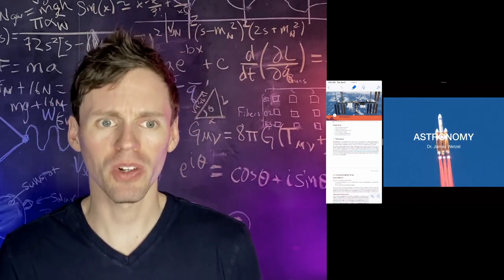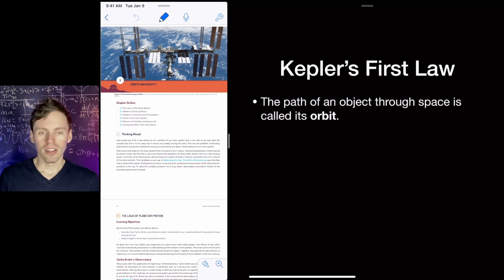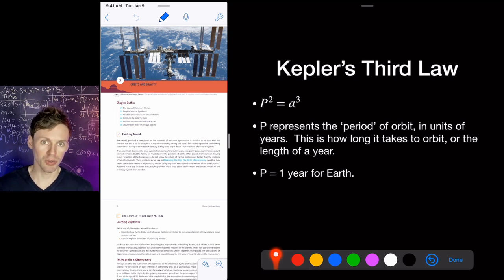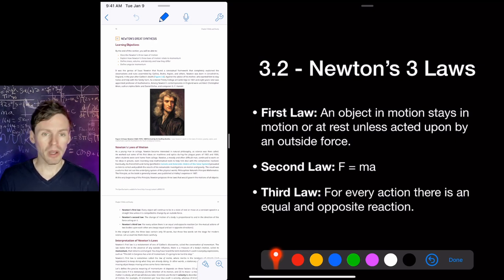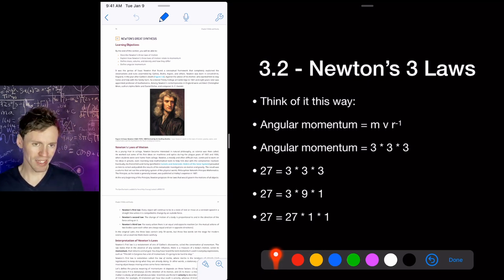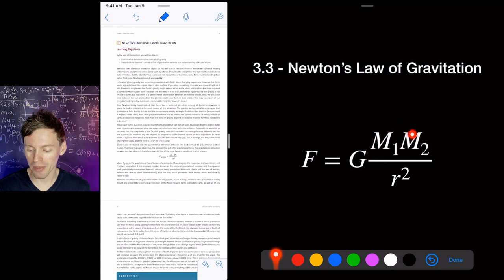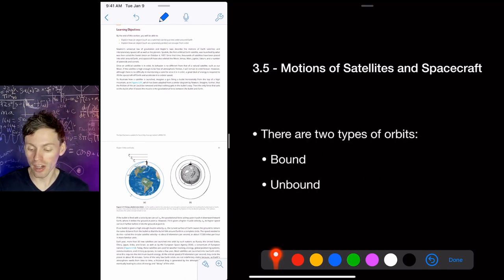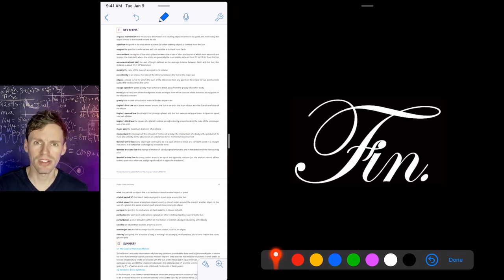OpenStax Astronomy Chapter 3 - Dr. James Wetzel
Dr. James Wetzel adds context to Rice University's OpenStax Astronomy text book.